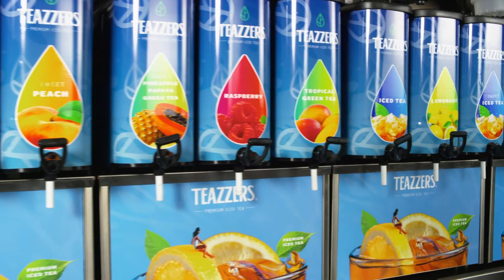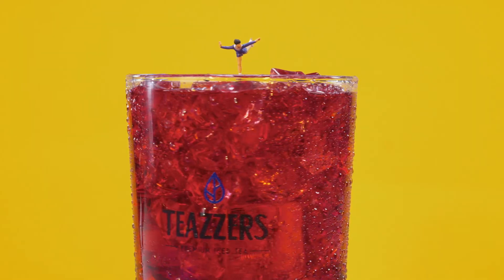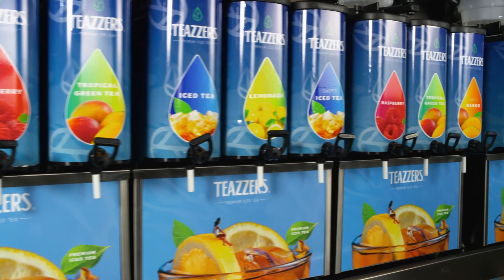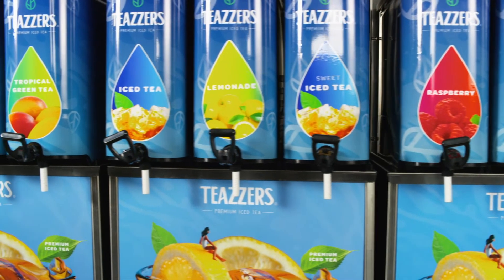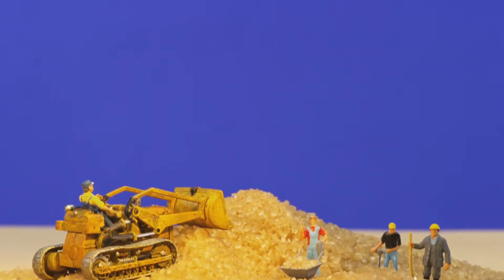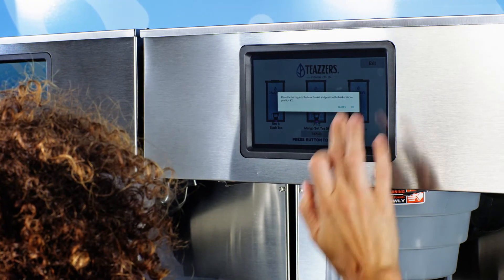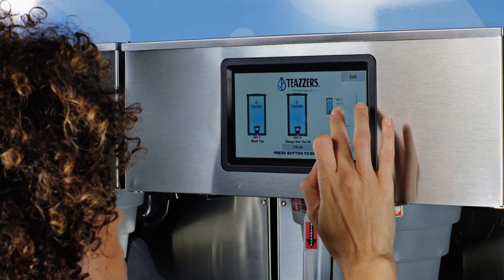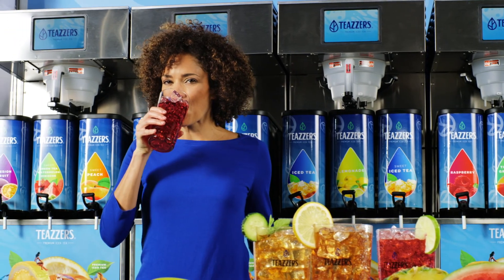TEAZZERS SmartBrew™ Tea System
Our TEAZZERS SmartBrew™ system is our brewer of choice when creating crave-able brews and managing your beverage category better. The patented, state-of-the-art, wifi-enabled TEAZZERS SmartBrew takes the guess work out of brew volumes and time and helps you more effectively manage your category. It may be our brewing system of choice, but if we’re being honest, our tea tastes great no matter what system you use and we offer a variety of equipment options depending on your specific needs.